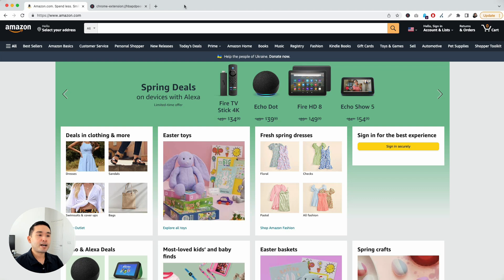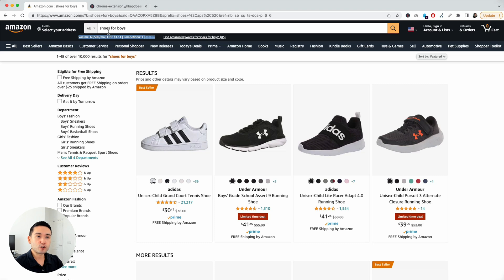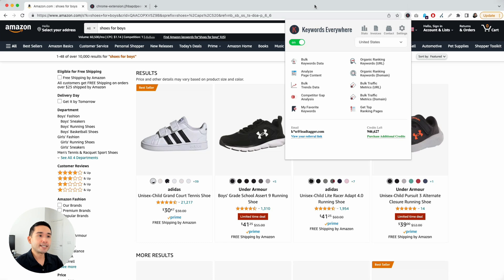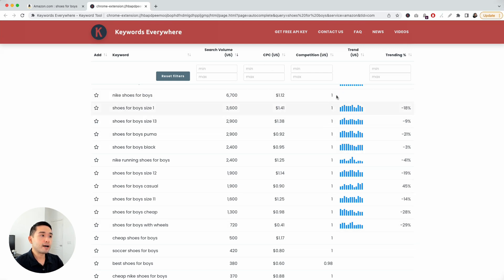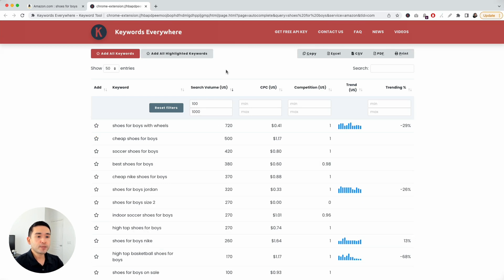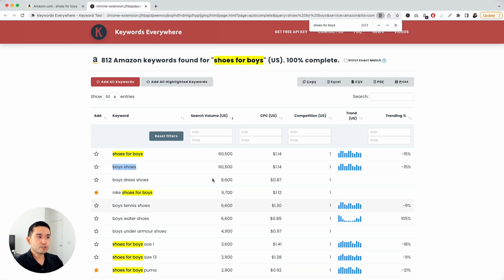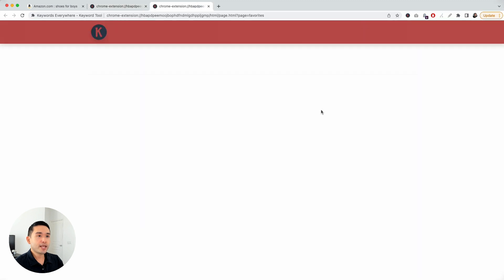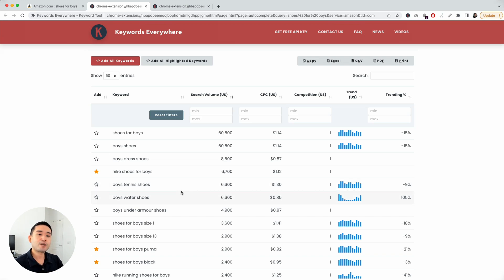How To Do Amazon Keyword Research With Keywords Everywhere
Learn how to do Amazon keyword research to find the best keywords for Amazon FBA and your e-commerce business.